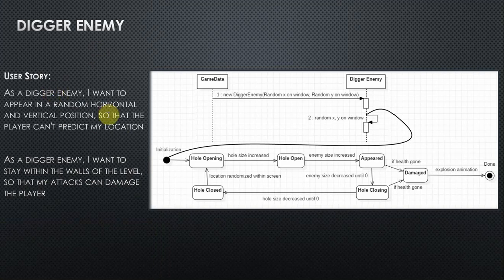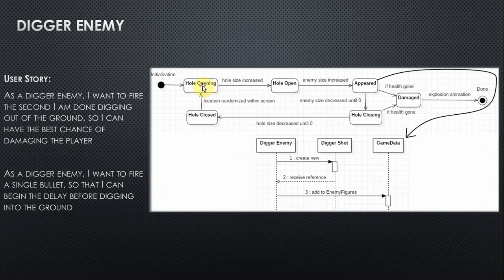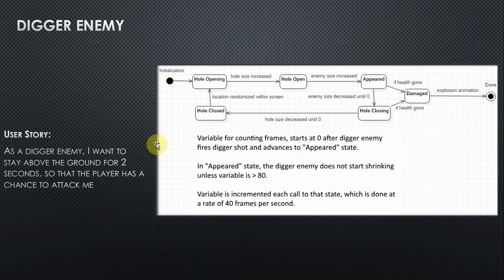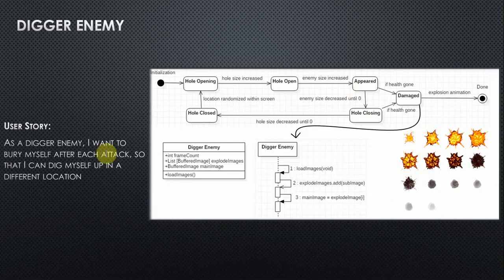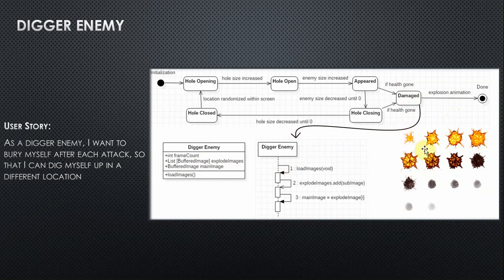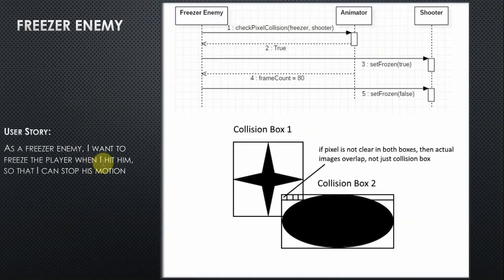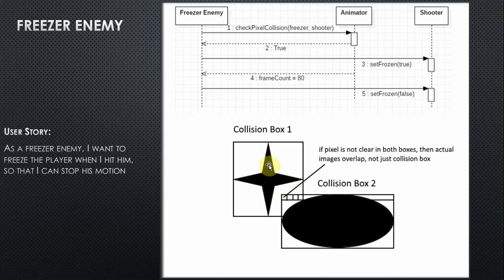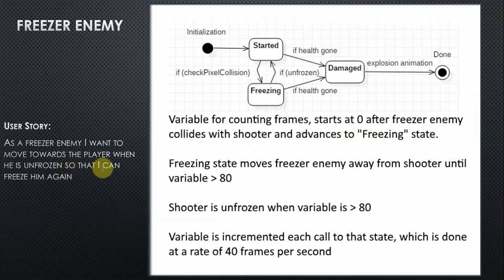Mid Term video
SDD - Kevin Lewis